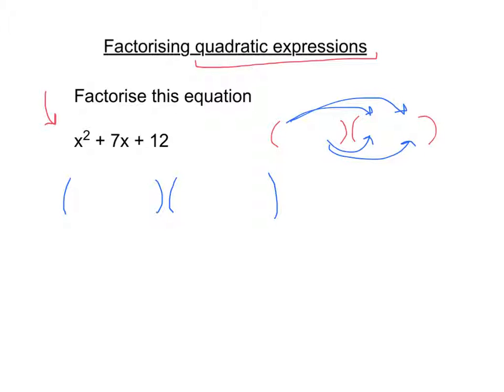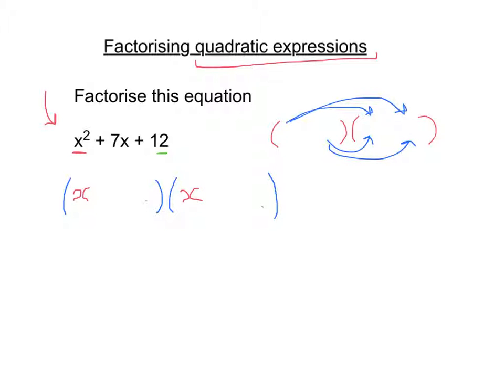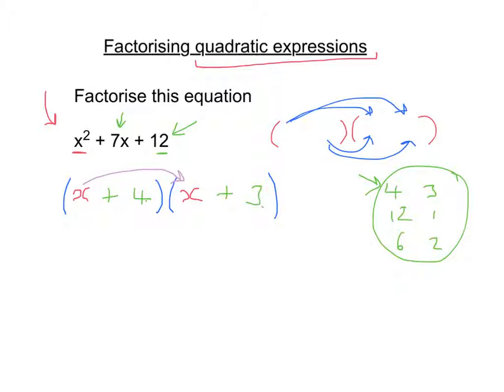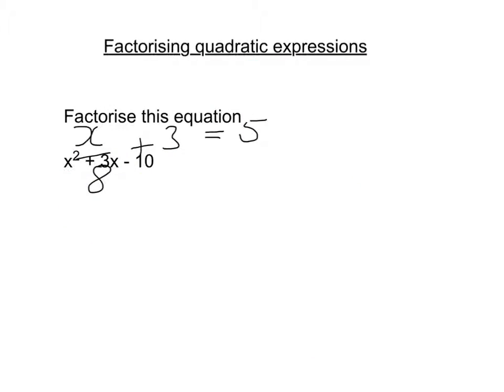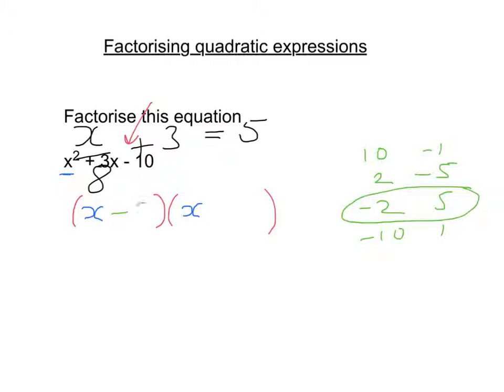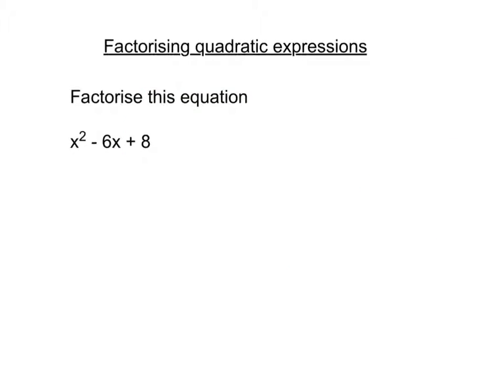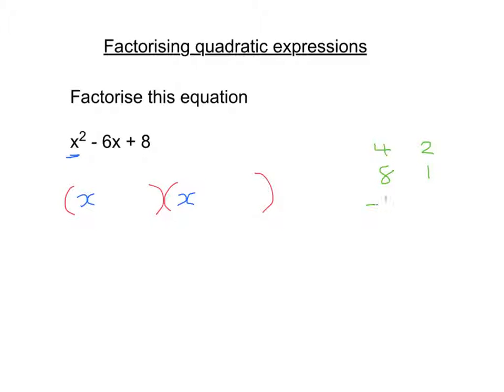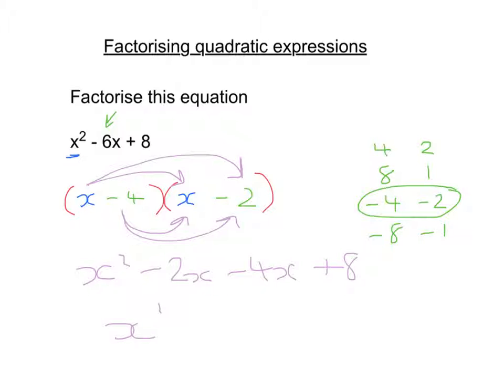Factorising quadratic expressions